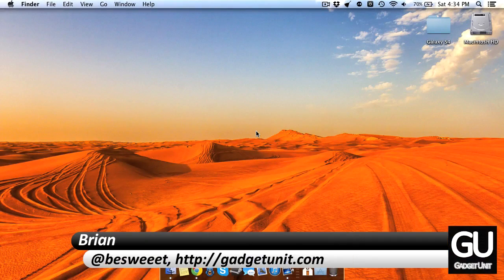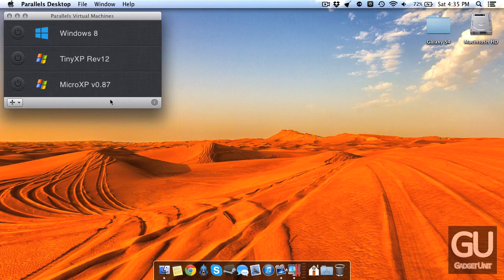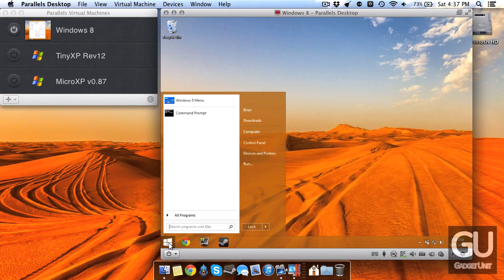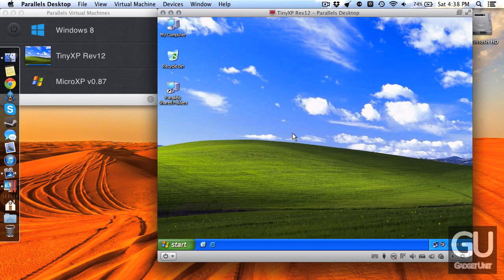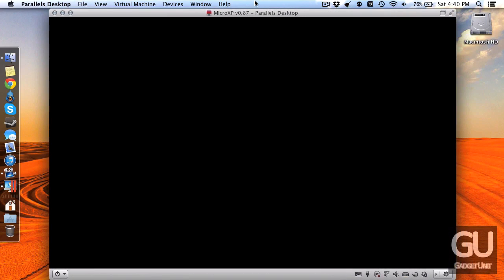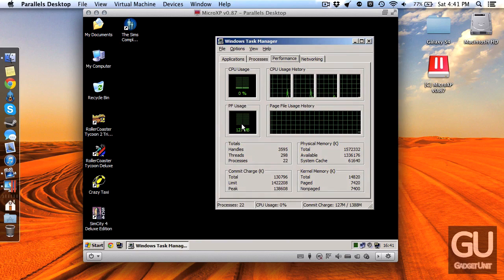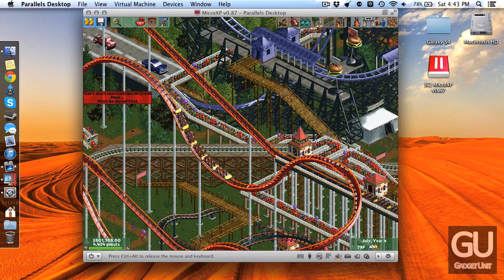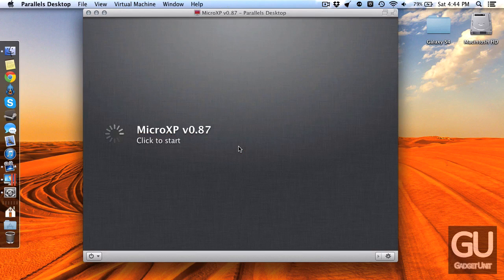[Overview] MicroXP v0.87 via Parallels for Mac OS X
In this video, I'll be taking a look at at MicroXP v0.87, a very small version of Windows XP Professional.